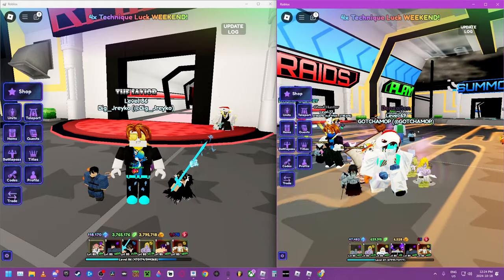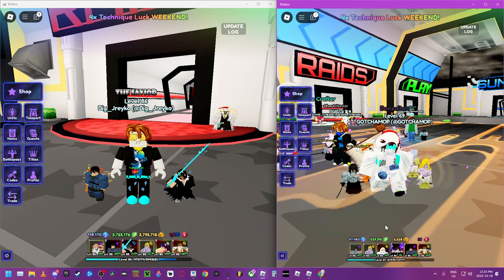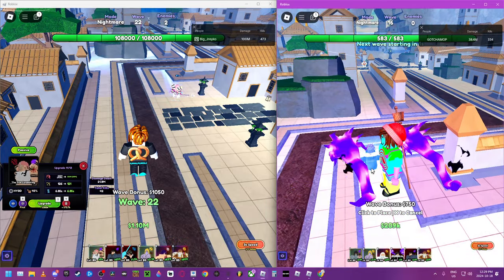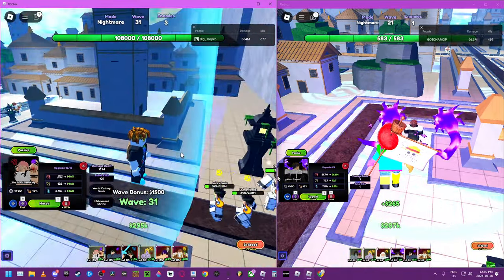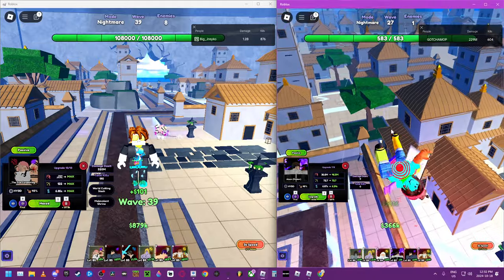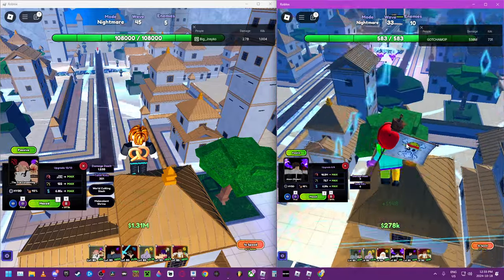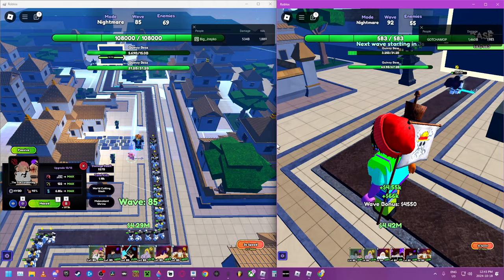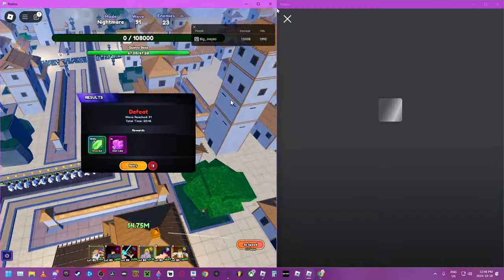GLITCHED SUKUNA VS GLITCHED AIZEN WHICH CHARACTER IS THE BEST IN INF? ALS Anime Last Stand Roblox